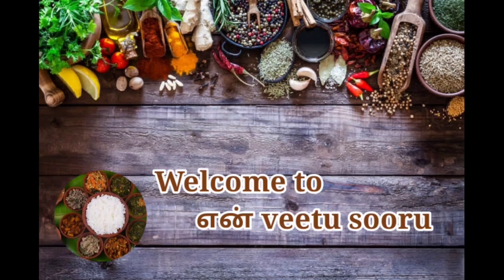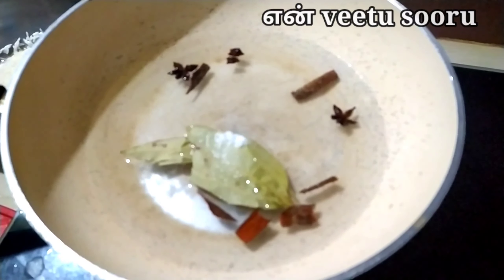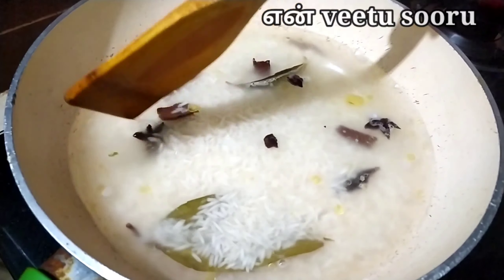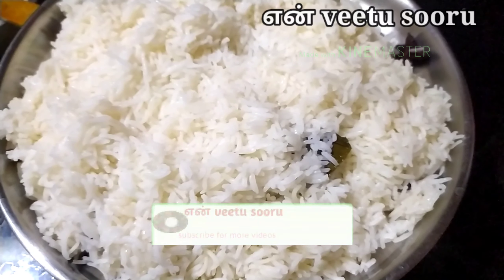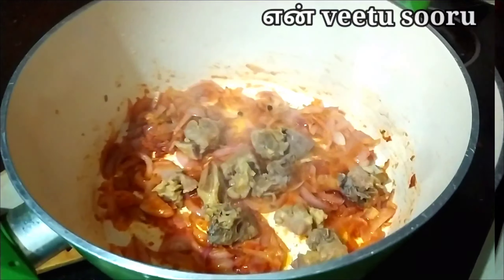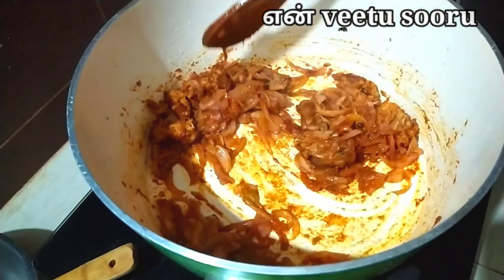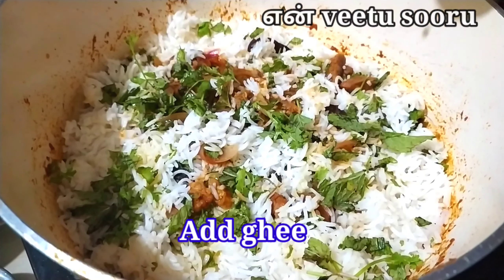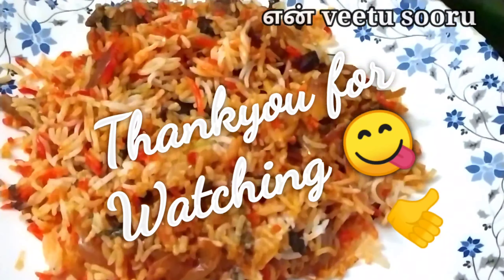North Indian style Mutton Dum briyani/மட்டன் பிரியாணி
Hi friends,
Today's special😋

Ingredients
Mutton-250gms
Red chilli powder-1 tsp
Coriander powder-1tsp
Briyani powder-1 tsp
Turmeric powder-1 tsp
Basmati rice-1 1/2cup
Onion-2
Tomato-2
Green chilli-4
Ginger garlic paste-1/2tsp
Oil-4tsp
Ghee-5tsp
cinnamon-4
bay leaf-2
star anise-2
coriander leaves
Mint leaves

Thankyou 🥰😋🤩